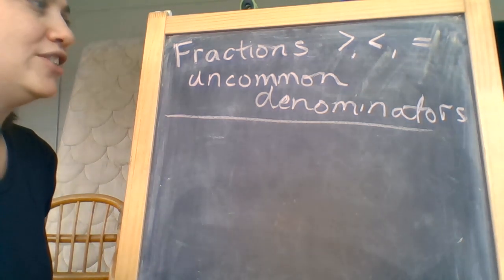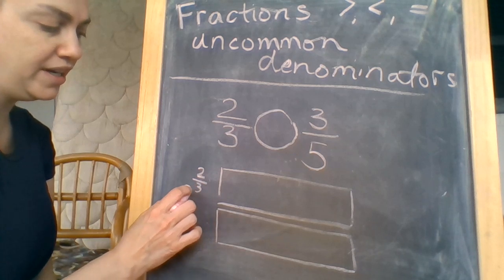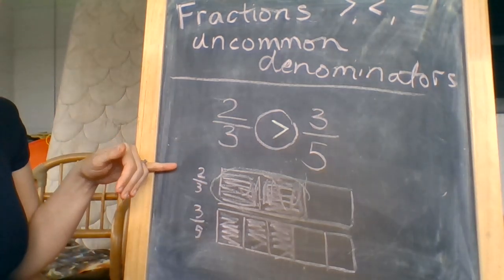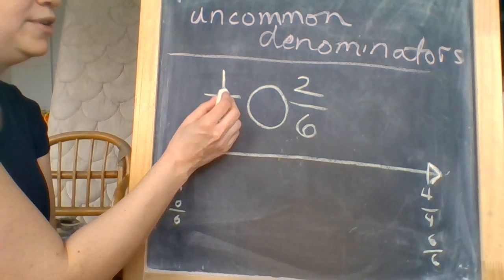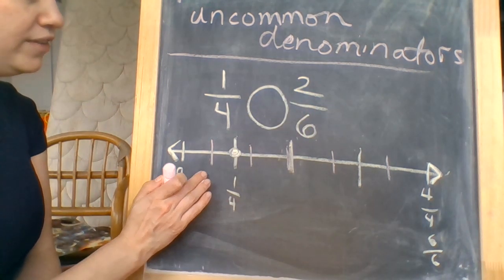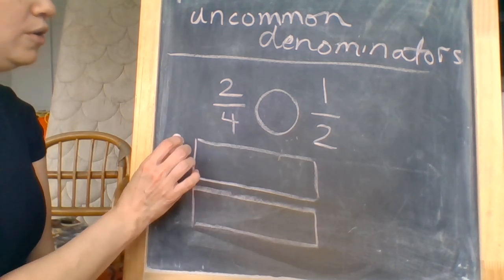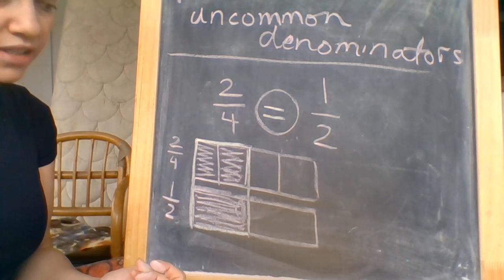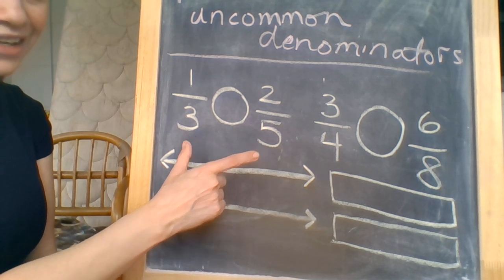Comparing Fractions with Uncommon Denominators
This is a tutorial for my 4th and 5th grade class.
This shows how to compare fractions using a number line and a picture to justify your answer.